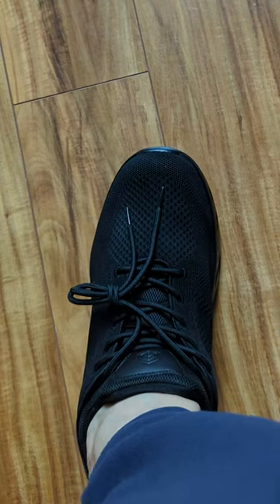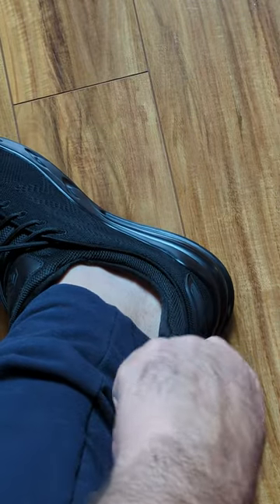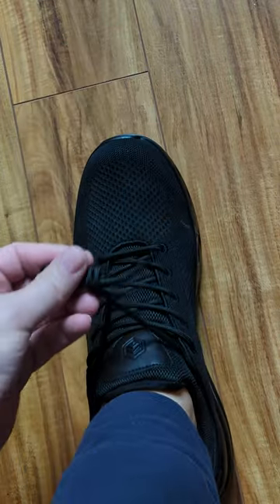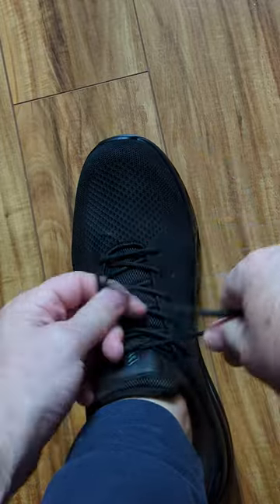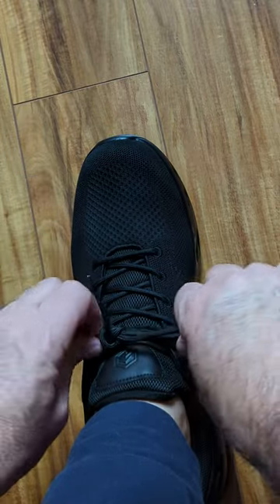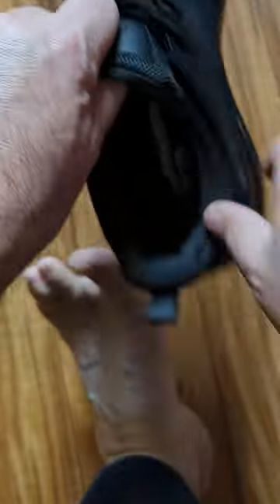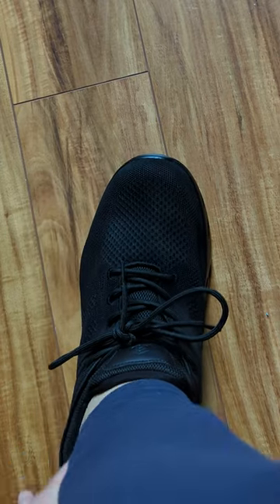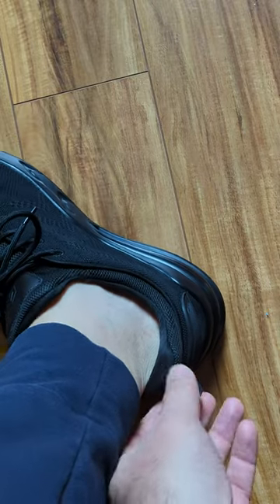How to Tie Your Slip-On Shoes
LARNMERN Mens Non Slip Work Shoes Slip On Water Resistant Walking Sneakers Food Service - Wide Comfortable Slip Resistant Work Shoes Chef Kitchen Men Hombre Zapatos de Trabajo